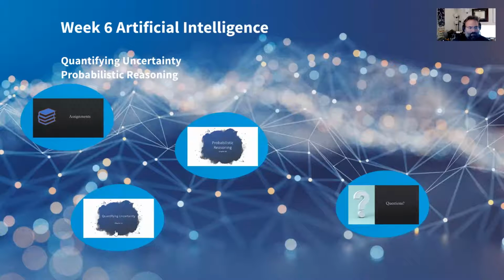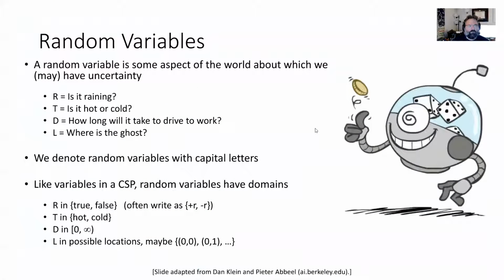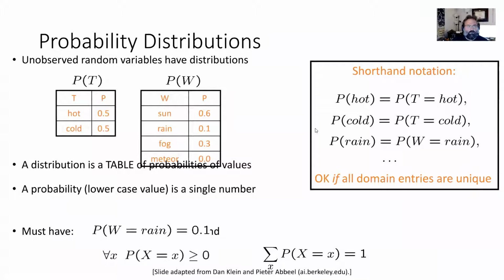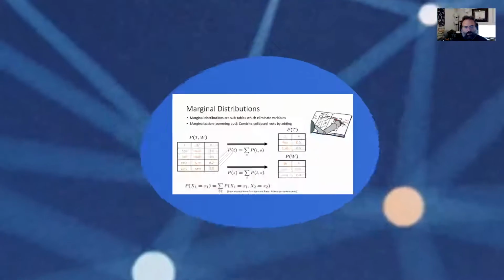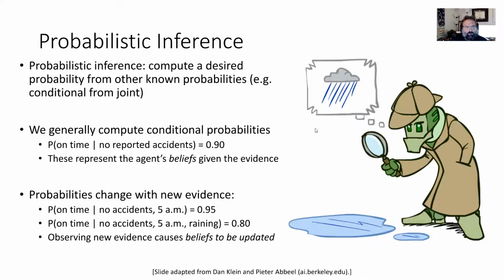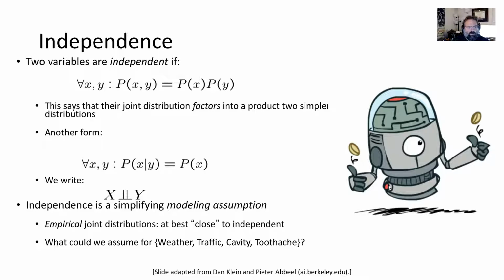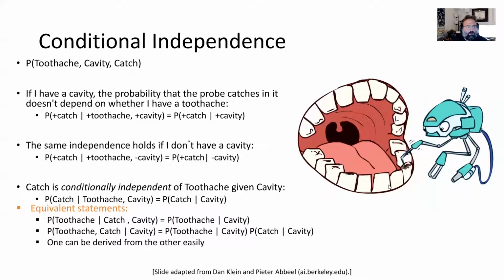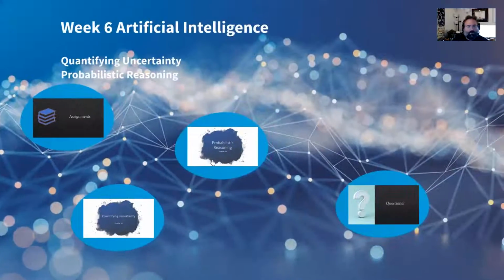AI Week 6 Chapter 12